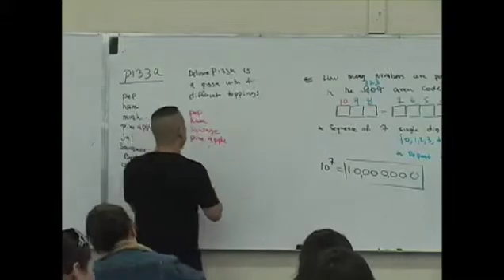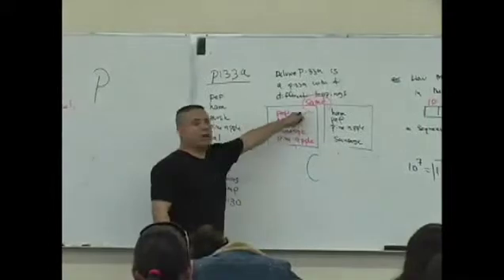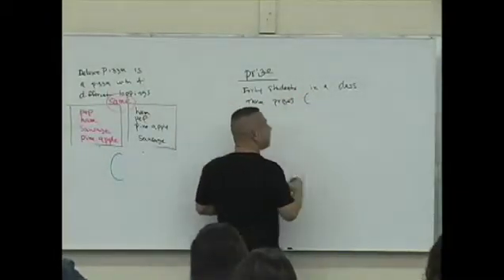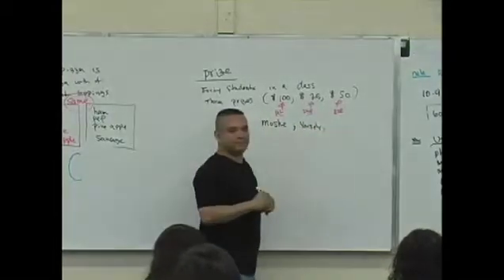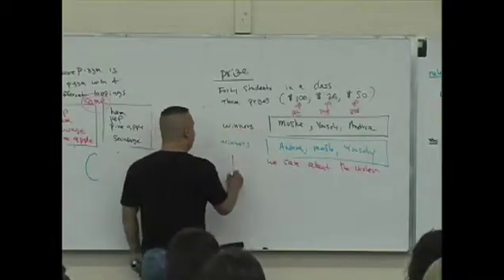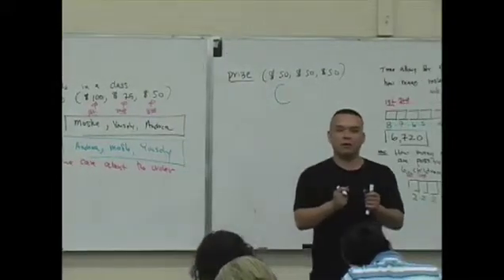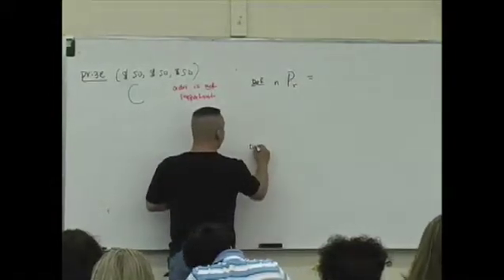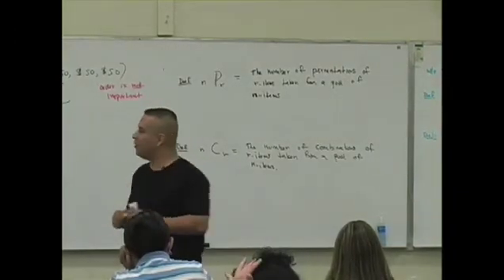Daniel Judge- Statistics Lecture 8 (part 5)